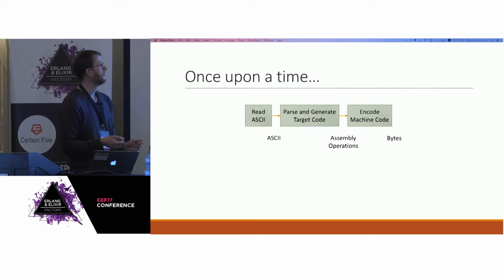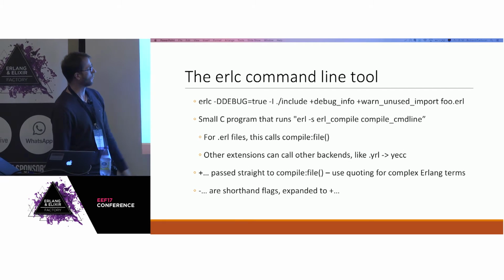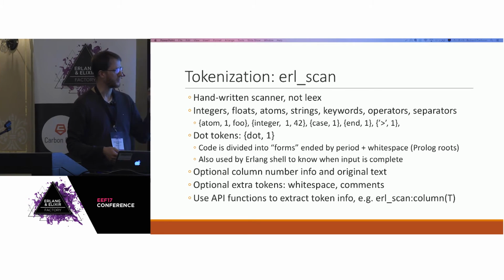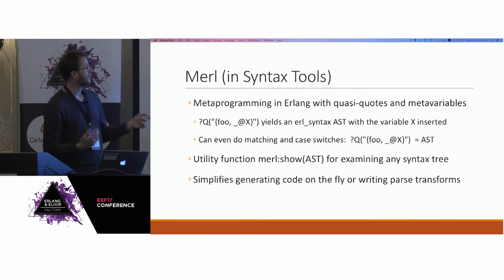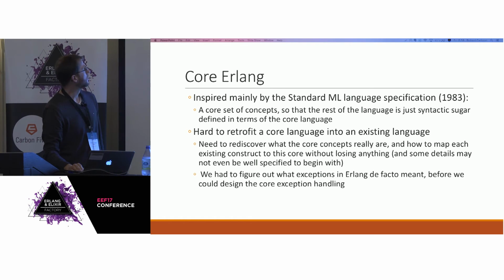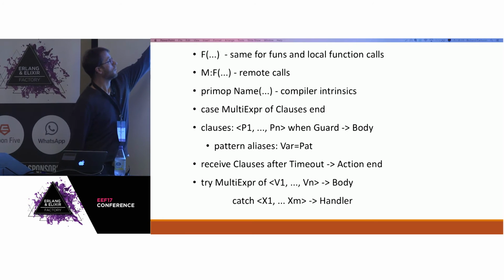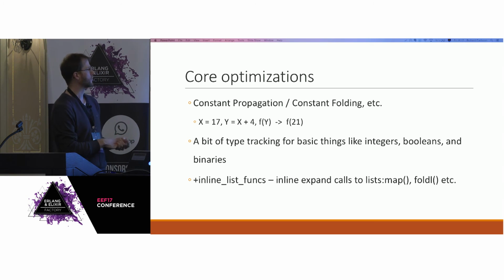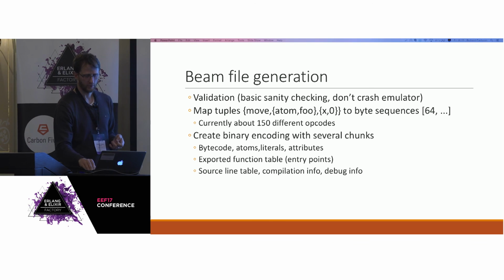Secrets of the Erlang Beam compiler - Richard Carlsson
15-16 March 2018.